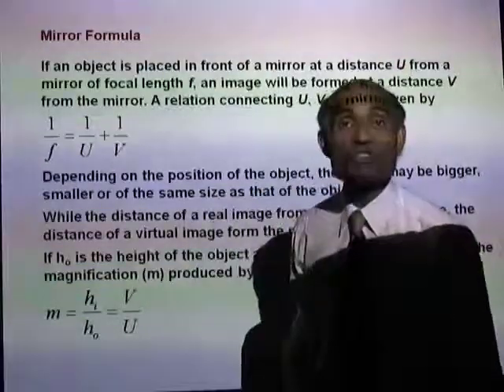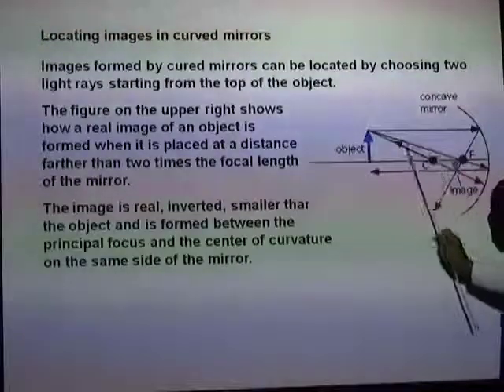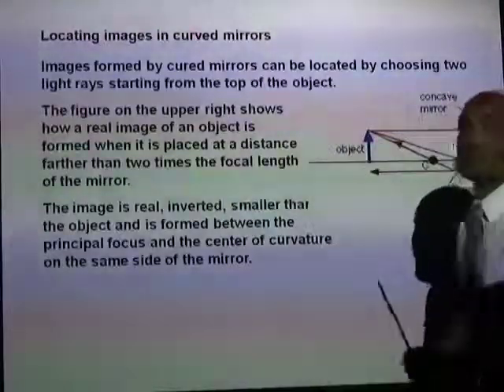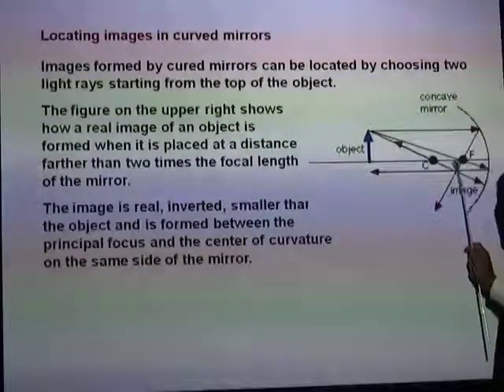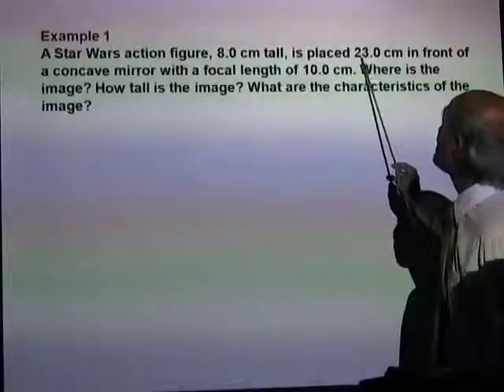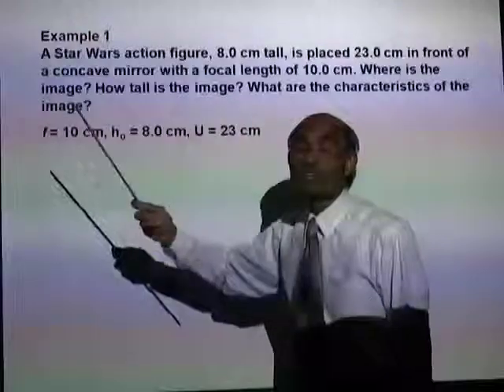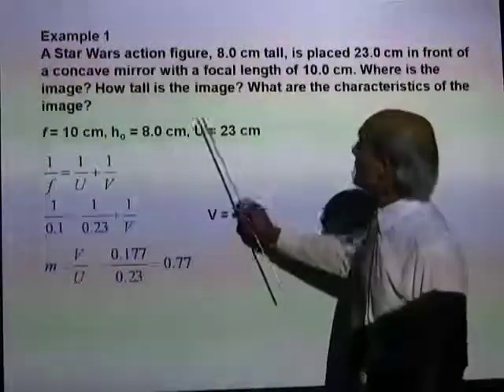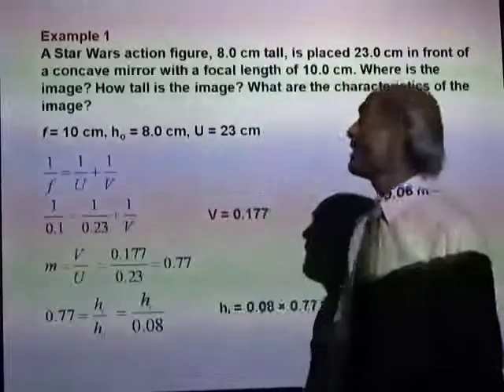PHY2049 Lesson 4 6 ii refraction